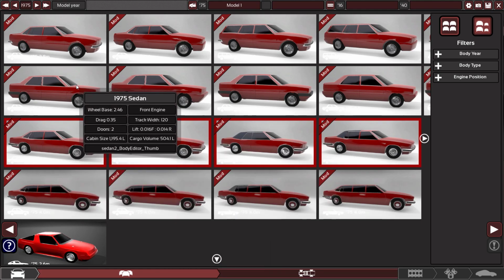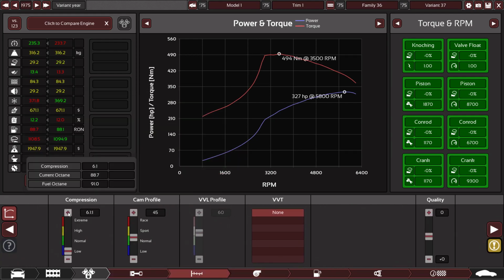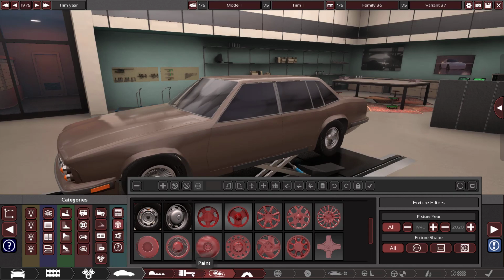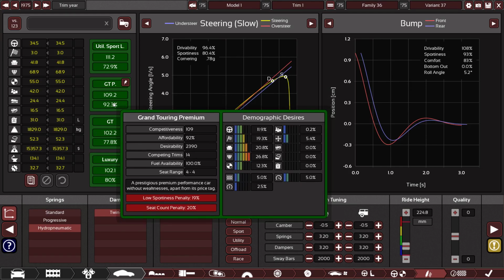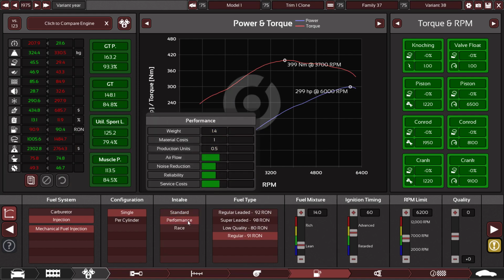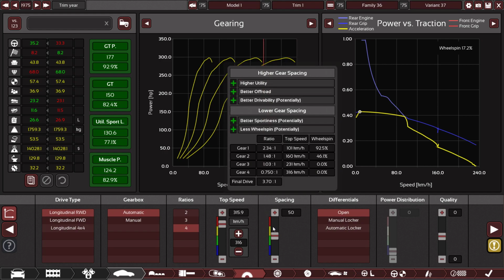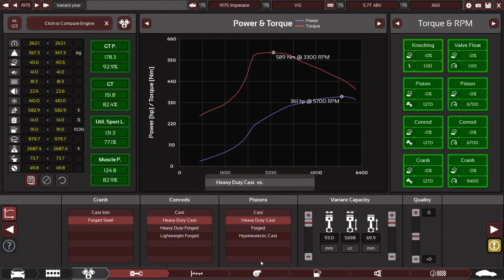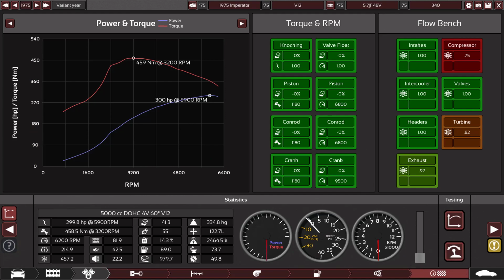Building a 1975 4-door GT - Stream fro 9-02-2018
If you want to donate to me, you can do it